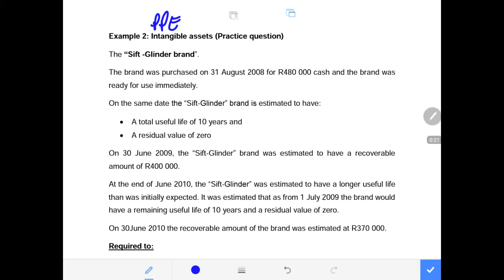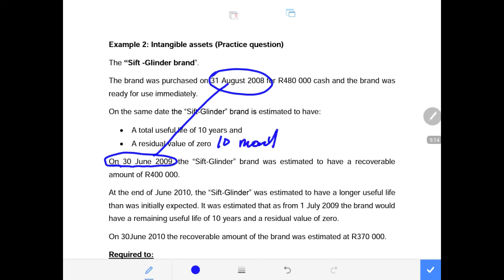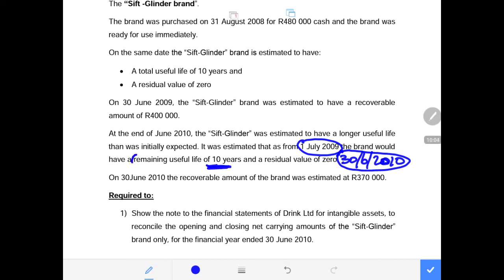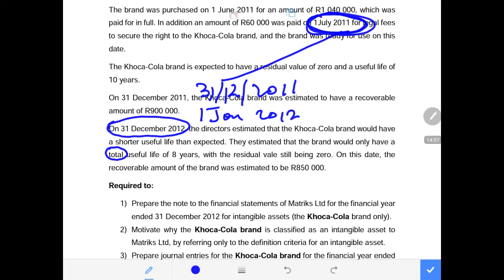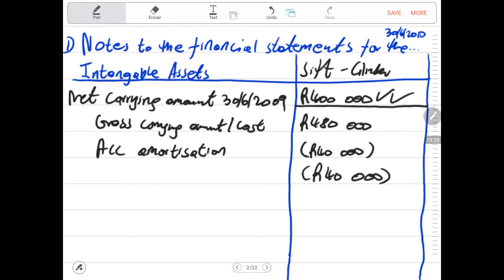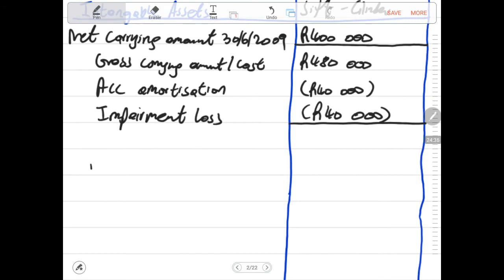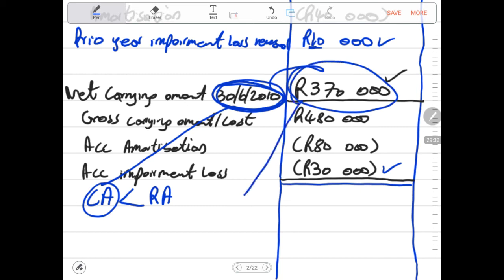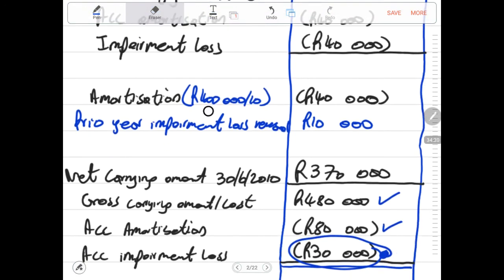Intangible Assets Note to financial statements for intangible asset Sift Glinder brand